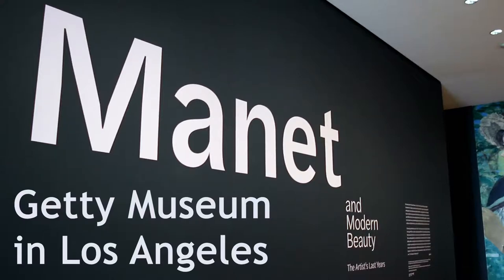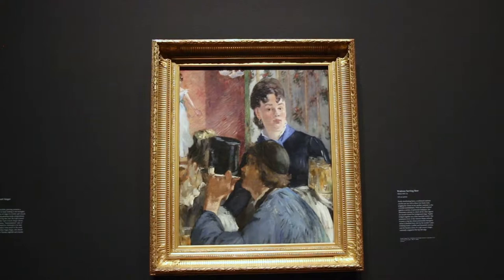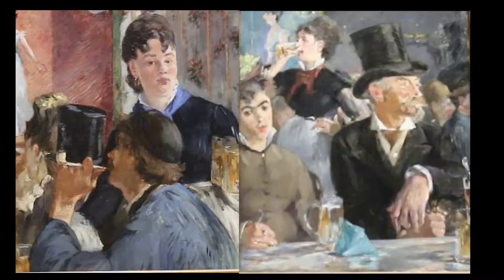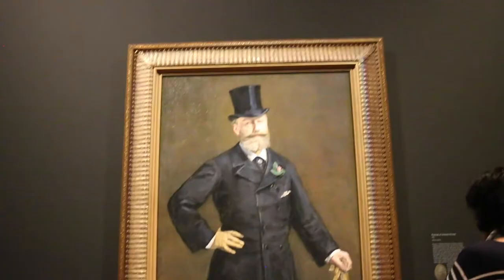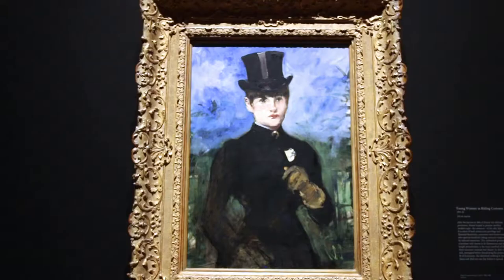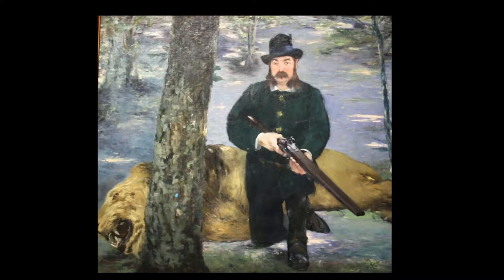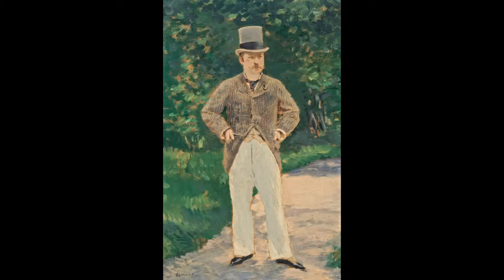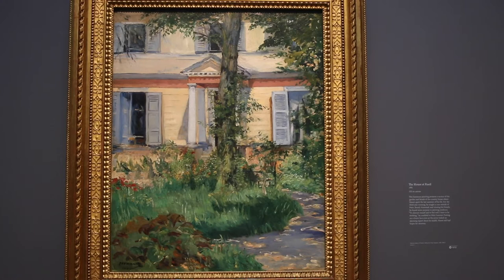Manet and Modern Beauty at Getty Museum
Review of the Getty exhibition Manet and Modern Beauty
Correction, image at 8:31 is an oil painting not a pastel.